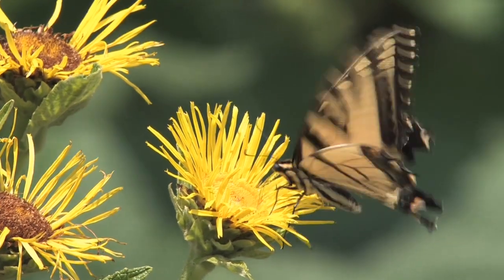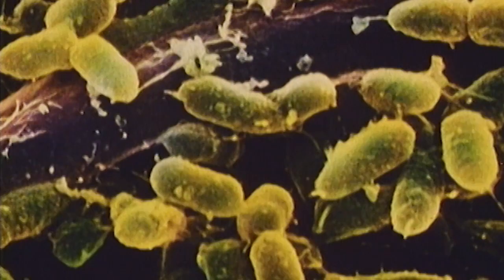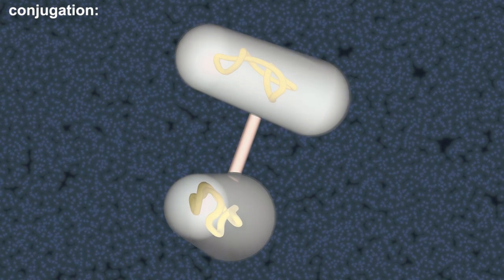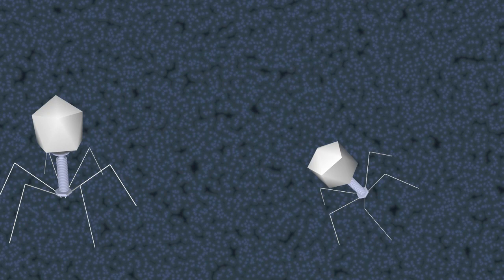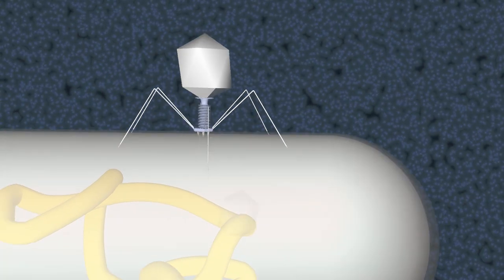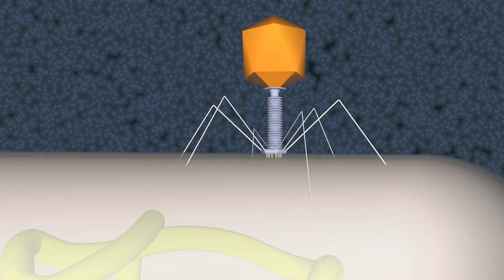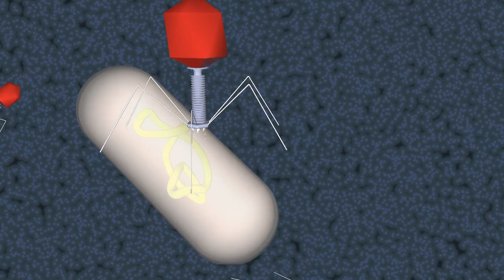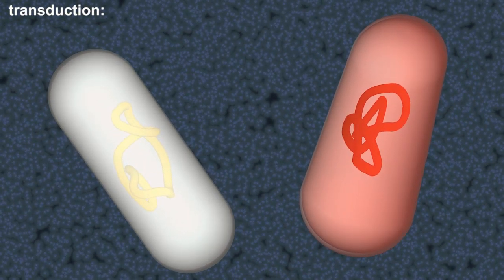Bacterial Conjugation and Transduction | Encyclopaedia Britannica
Bacterial DNA can pass from one cell to another through the processes of conjugation and transduction.